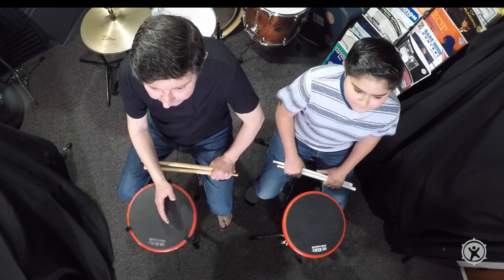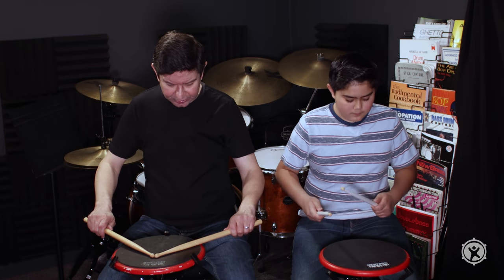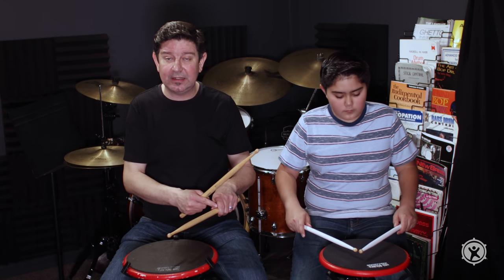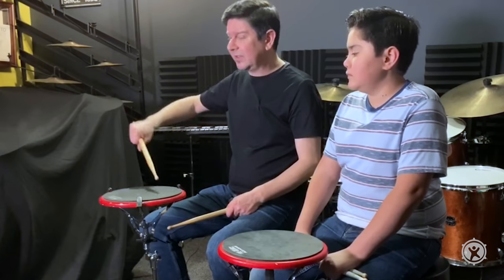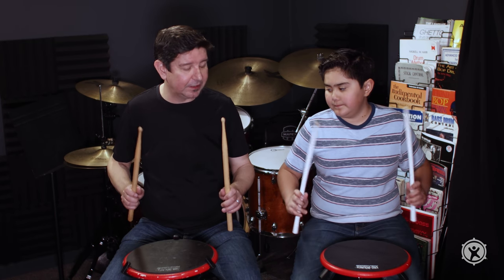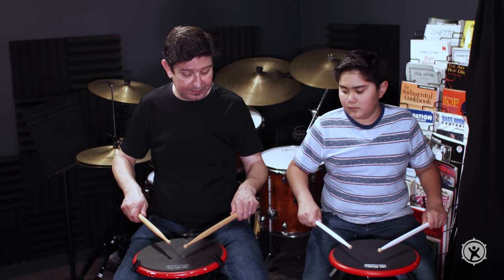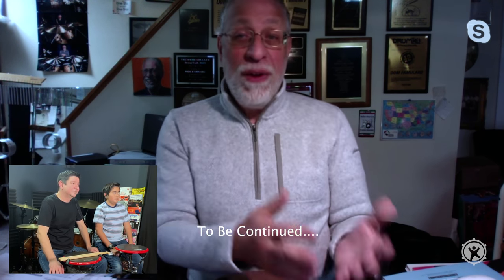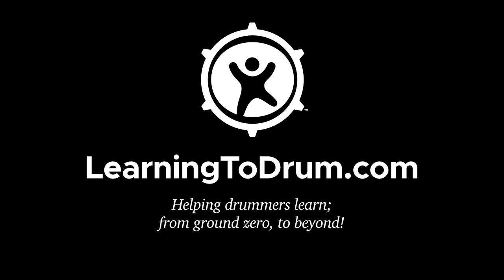Learning To Drum - Season 1, Episode 2 Pt 1: How to Hold the Sticks w/ special guest, Dom Famularo!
In Episode 2 - Part 1, we show you how to the hold the sticks, but also the different variations of those grips.  We discover the history of these traditions, and it goes back to three founding fathers of drum education in the United States.  Joining us is Global Ambassador of Drumming, Dom Famularo!  He discusses that history, and how his teachers go back to these three founding fathers who are Billy Gladstone, George Lawrence Stone, and Sanford A Moeller.

Arnie Lang with Hudson Music Present: The Gladstone Technique